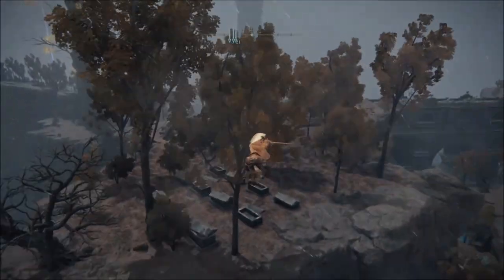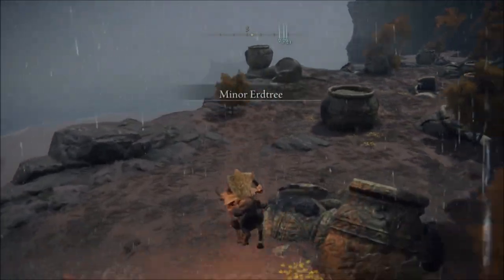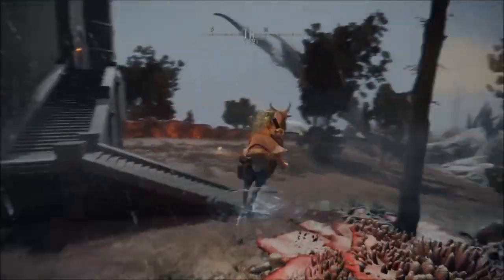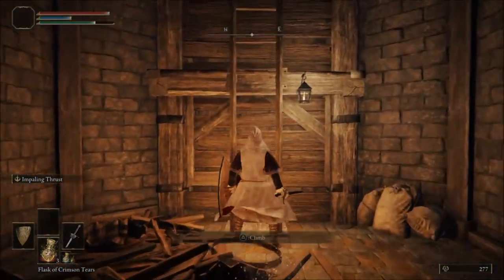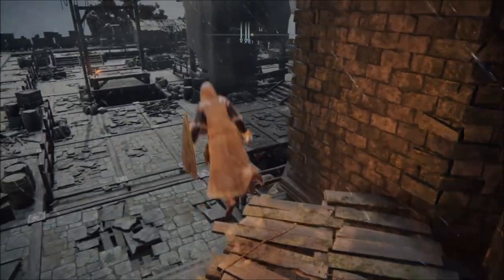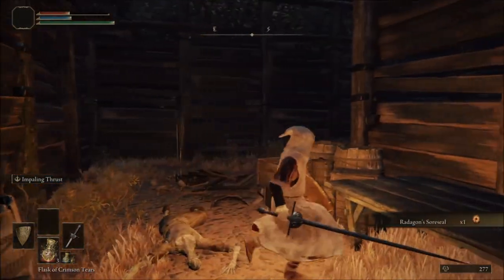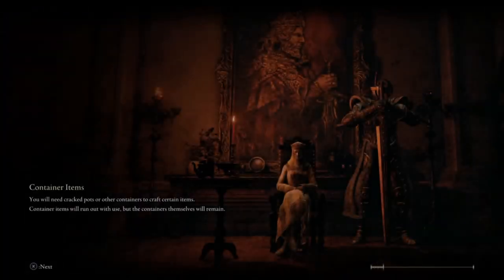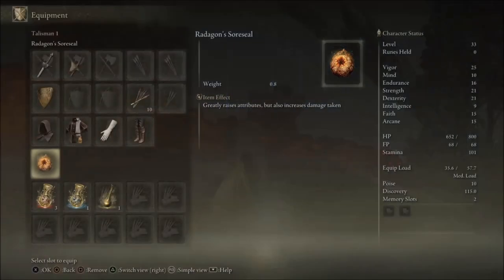Elden Ring: Radagon's Soreseal! AMAZING Talisman To Get EARLY! +5 To Stats (Location & Guide)